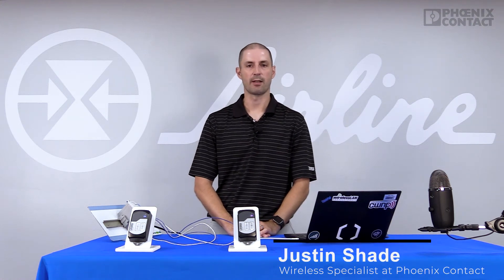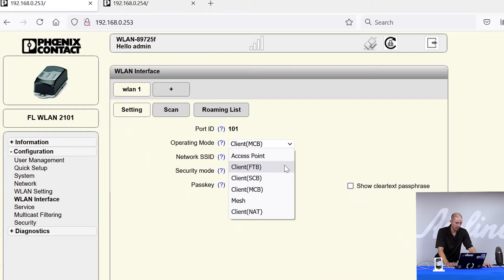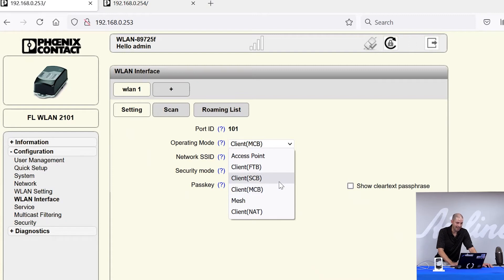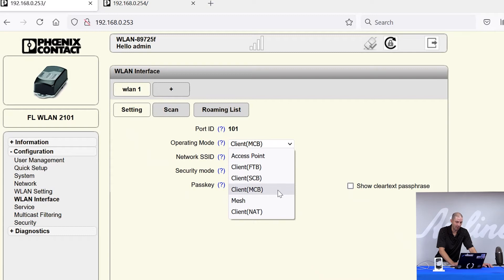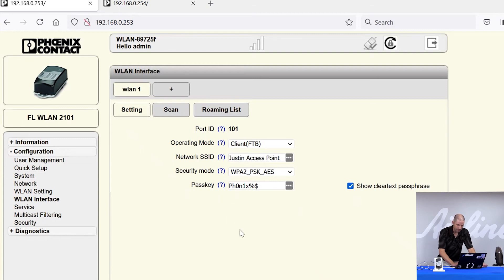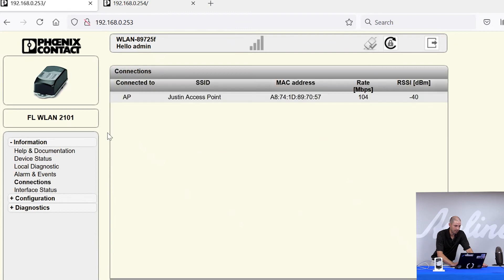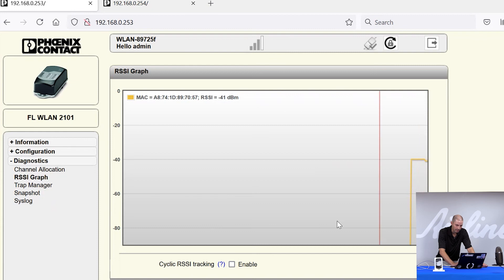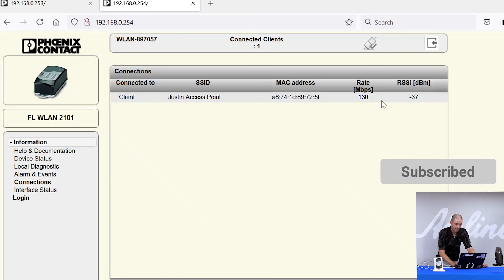How To Configure The FL WLAN To Client Mode | Industrial Wi-Fi Setup | FL WLAN by Phoenix Contact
Follow along as our FL WLAN tutorials show how to set up and use ANY FL WLAN wireless module by Phoenix Contact. This is an easy way to set up wireless ethernet connectivity (industrial wifi) in manufacturing and other industrial applications.

In this video (Part 1), Justin Shade, Wireless Specialist at Phoenix Contact USA, walks through the steps of configuring your module into Client Mode.

Wireless ethernet (wifi) is critical in the world of industrial automation, and it's never been so easy! Follow this entire series to learn how to wire, configure, set up, and navigate the FL WLAN. This tutorial is applicable to the entire series of products, including the FL WLAN 1101, 2100, 2101, and their new FL WLAN 1011 and 2011.